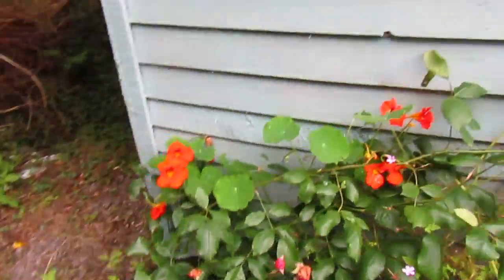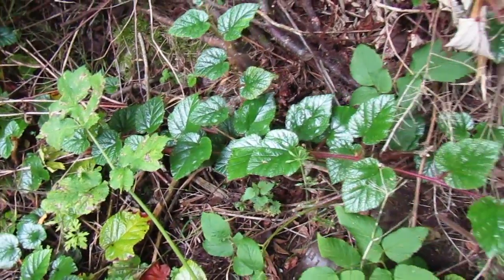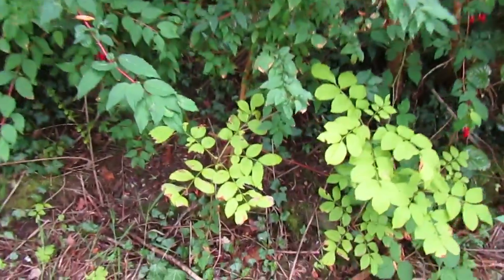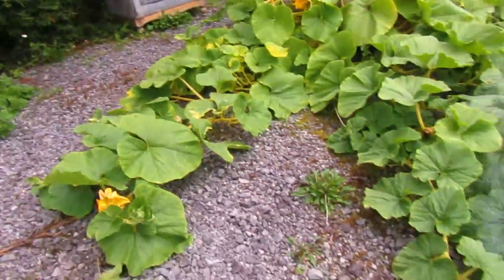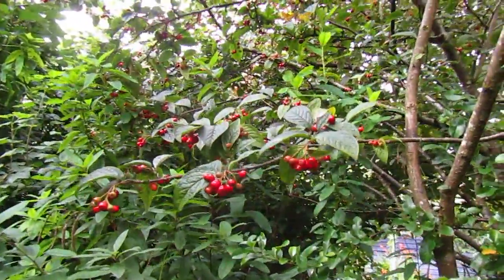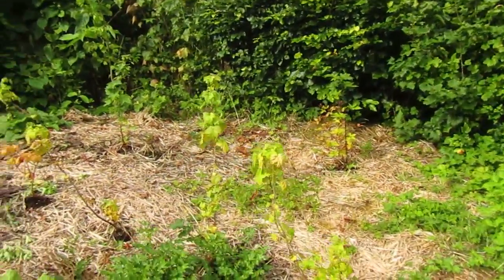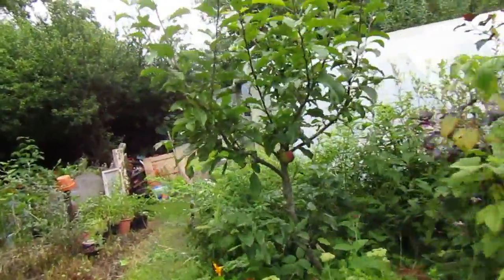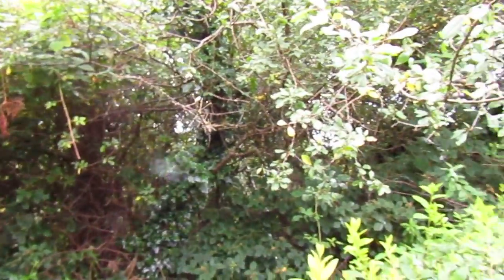The Ultimate Regenerative Permaculture...Ireland Leads the Way!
Colette O'Neill has been developing and implementing regenerative Permaculture for over 13 years on "poor," north-facing, land in the West of Ireland at Bealtaine Cottage...the results are stunning! Goddess Permaculture is leading the way into an abundant future...

Some links for you to use should you wish to comment on any of the videos on the Bealtaine Cottage YouTube channel...

The Goddess Gardens...